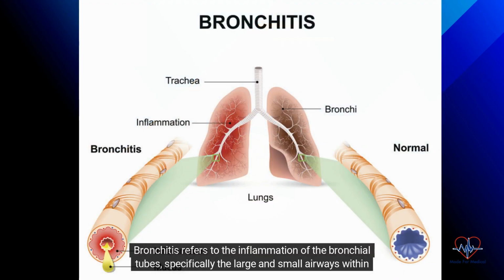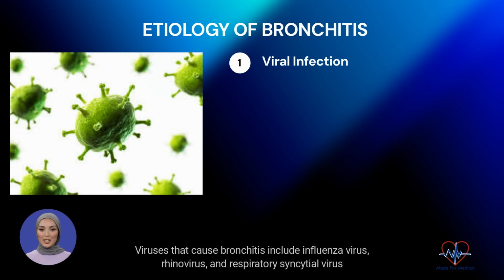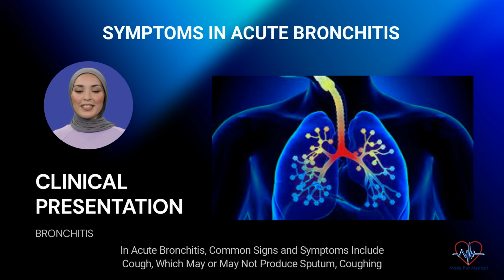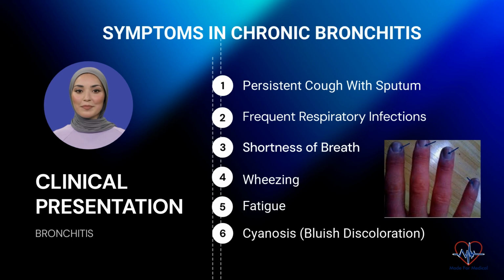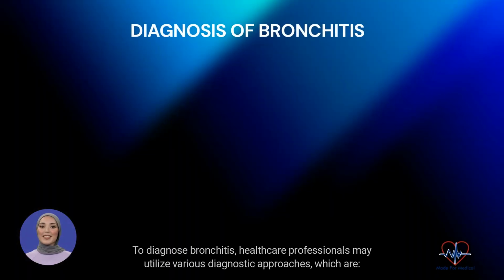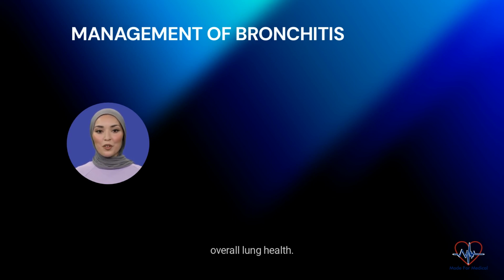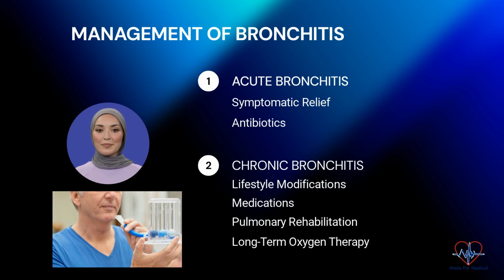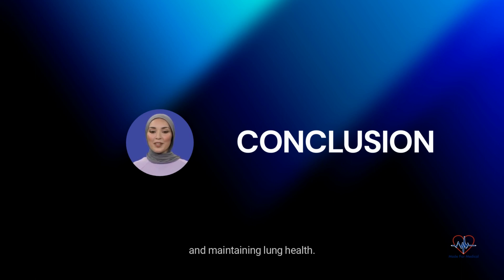Bronchitis - Causes, Pathogenesis, Symptoms, and Management - Madeformedical.com